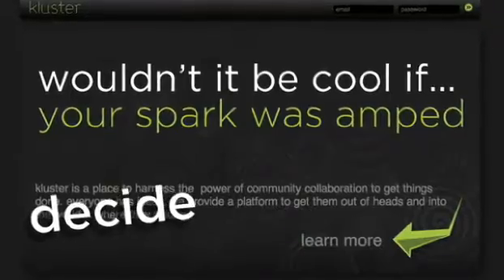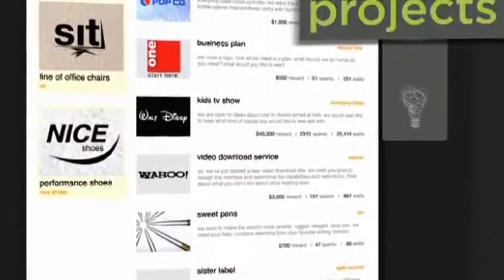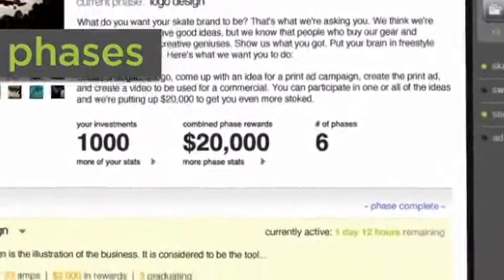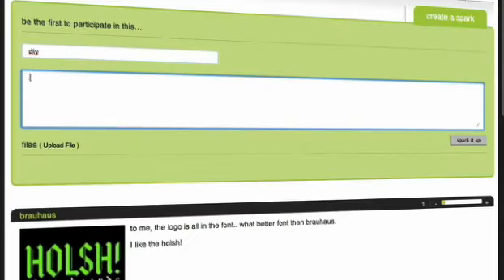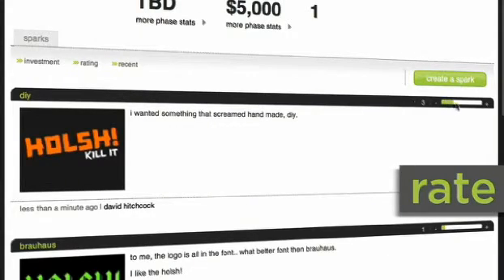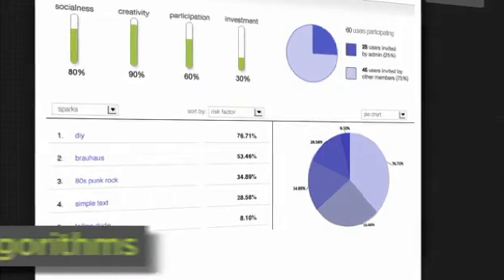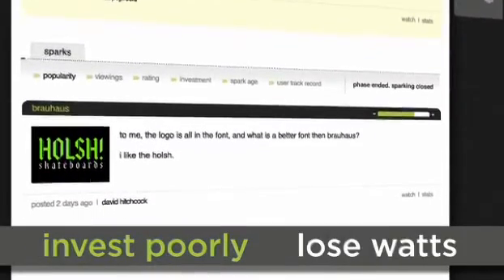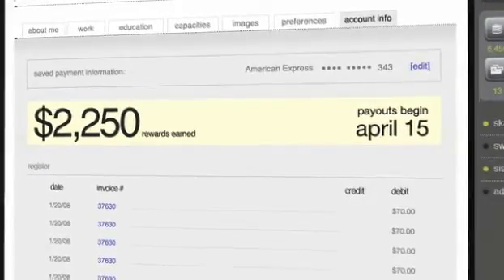kluster site tour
kluster is a web based collaboration and decision making platform